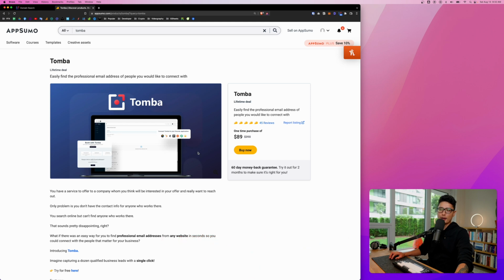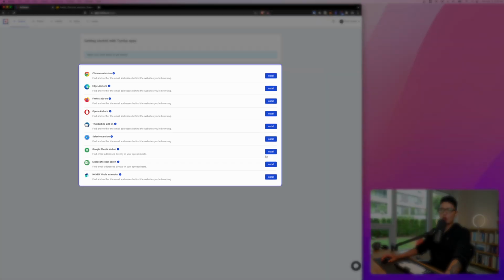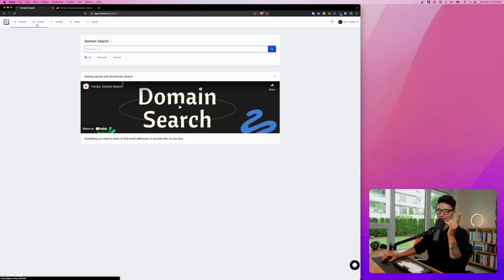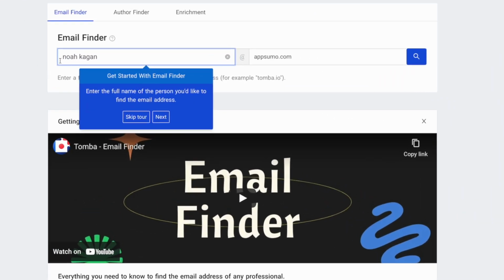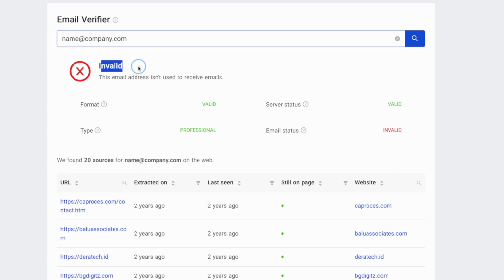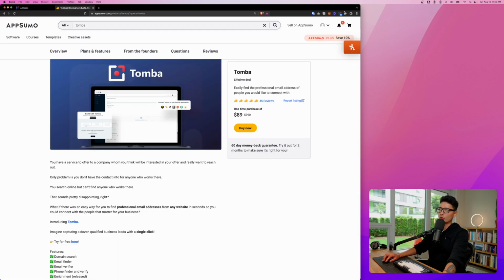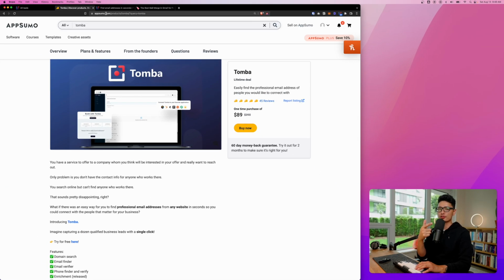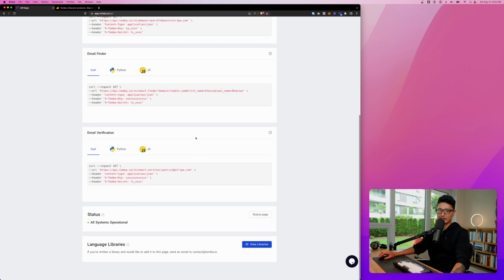[Tomba.io] Review: How to Find Anyone's Email Address in Seconds!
What is Tomba.io (Email finder)?
Tomba.io is an Email Finder for B2B sales and email marketing . We are collecting and crafting public data using our Robots to provide an advanced prospecting tool to help professionals Data at scale Direct from source Tech driven.

Timestamps:
00:00 Intro
00:25 Appsumo Lifetime Deal Review
01:11 Install Tomba Extension
01:45 Find Emails with Domain Search
02:32 Email Finder
03:18 Email Verifier
03:37 Bulk Talks
03:46 Leads & Prospects List
04:05 Tomba Extension Walk-Thru
05:31 Final Thoughts

- NEW HERE? -